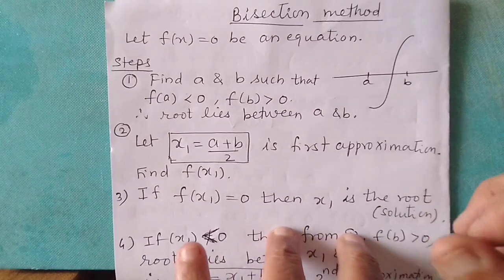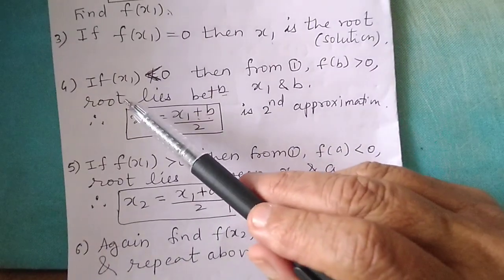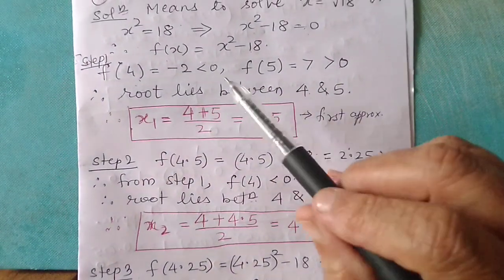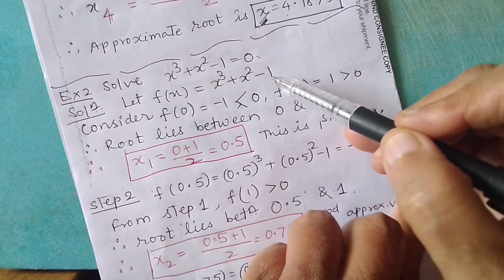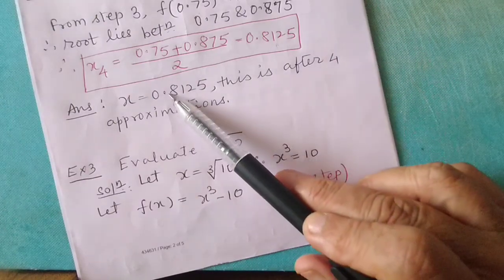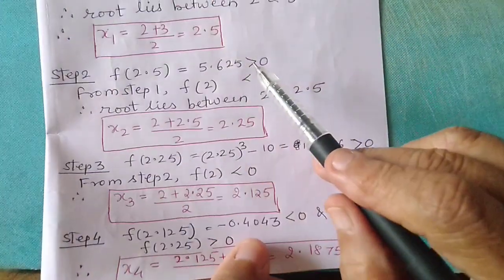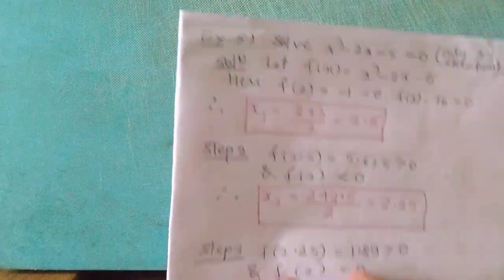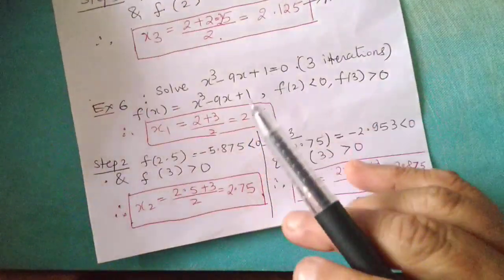Numerical Methods 2:Examples on Bisection method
A Video on Engineering mathematics,for second year diploma engineering students of Government Polytechnic,Kolhapur